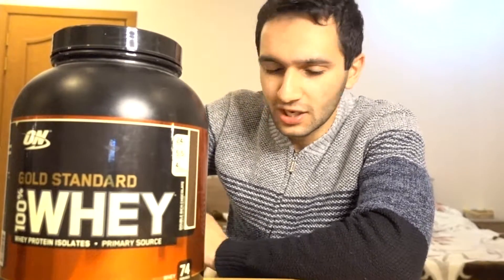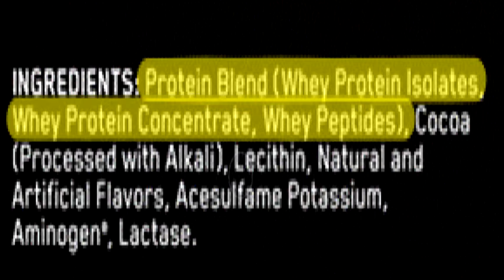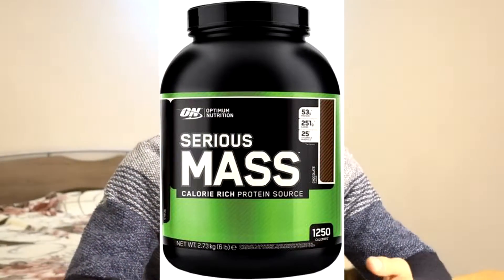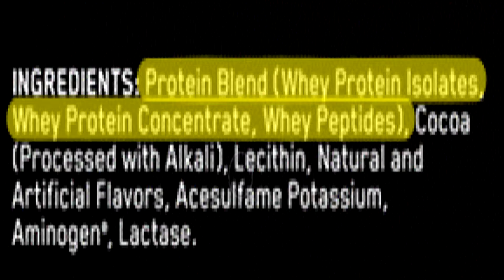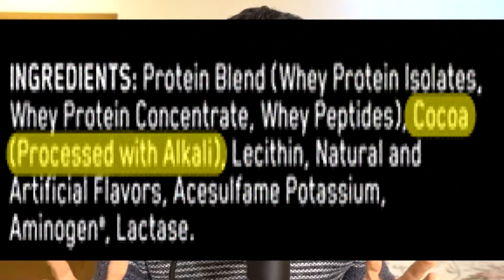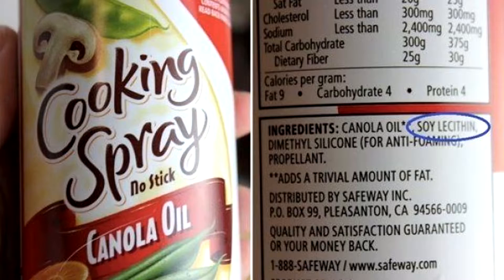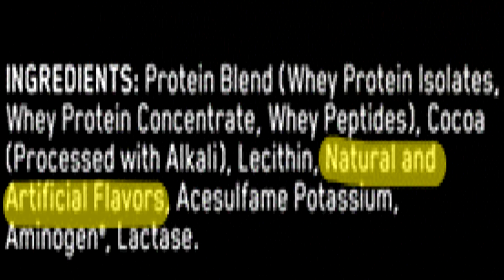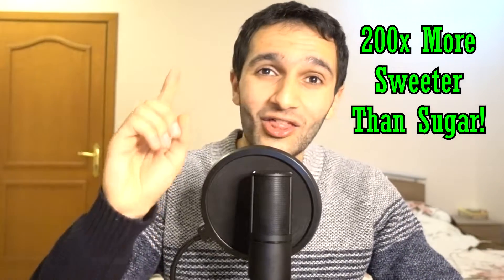Are Protein Shakes Safe For Teenagers? (Ingredient by ingredient explained)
OP Whey Protein

I remember when I was a teenager and my parents and siblings were against me using any type of protein supplement due to the thought of me getting side effects and such. And for majority of my teenage years, I didn't consume any protein shakes until near the end of it. My only regret was that I didn't take matters in my own hands and do more research about it so therefore I would be more educated.

This video is for teenagers who are thinking about trying protein shakes but first wants to know what it's all about. So in this video, you will learn what protein powder comes from, and generally the ingredients on how it's made!

*Please note that you only need to have protein shakes if you can NOT achieve your acquired protein goal. Always remember that these protein shakes are a supplement and NOT a necessity!*